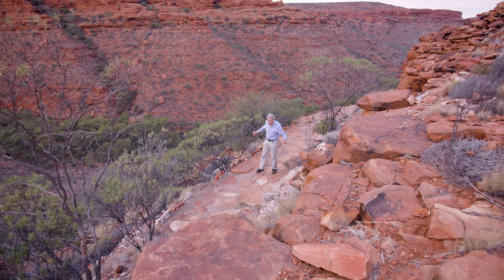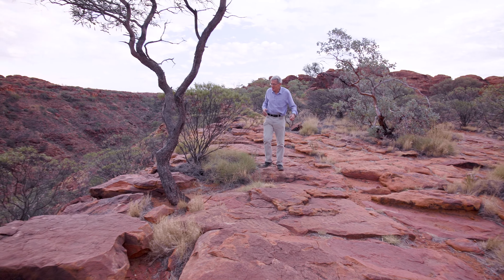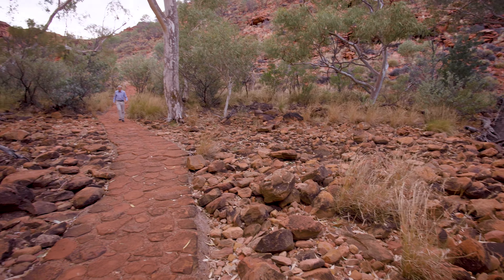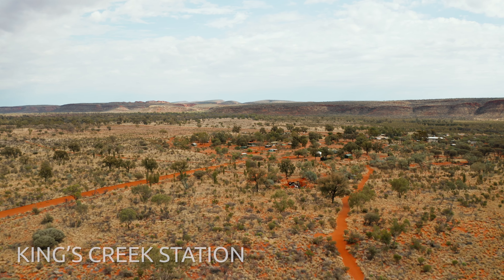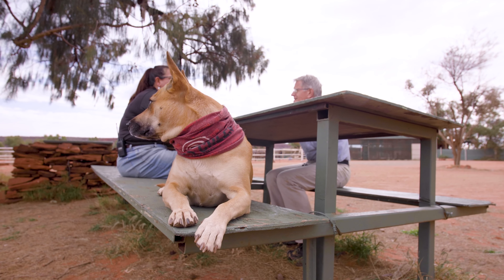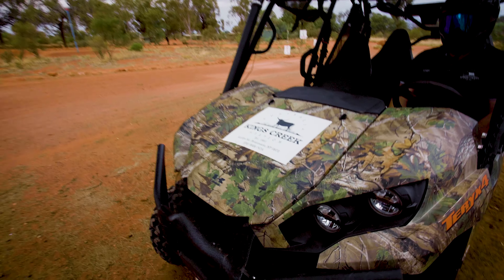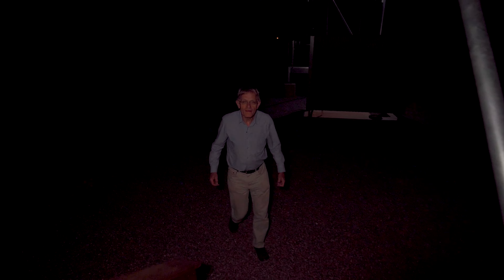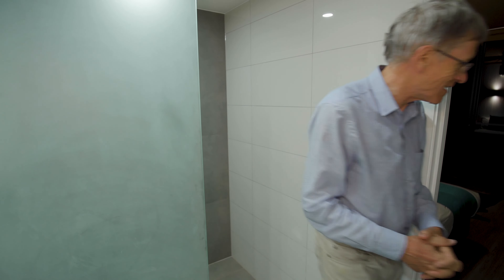Watarrka National Park and King’s Canyon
Amazing landscapes and sheer indulgence: King’s Canyon and Watarrka National Park provide plenty of both for travellers en route between Alice Springs and Uluru.